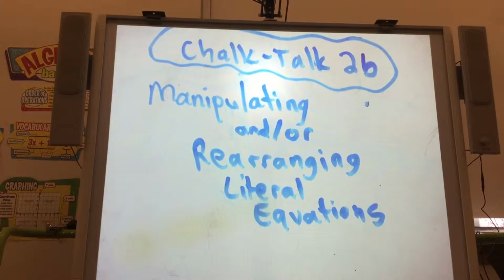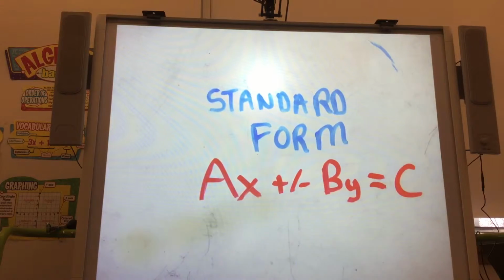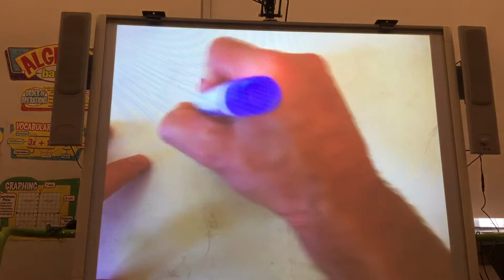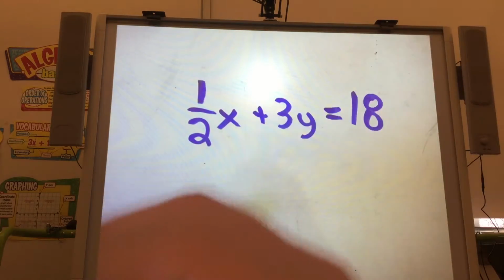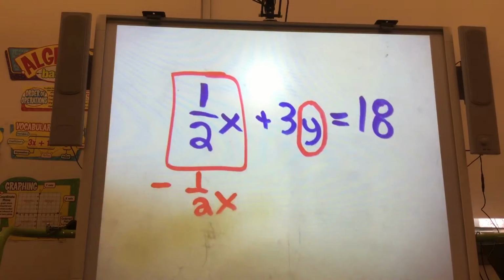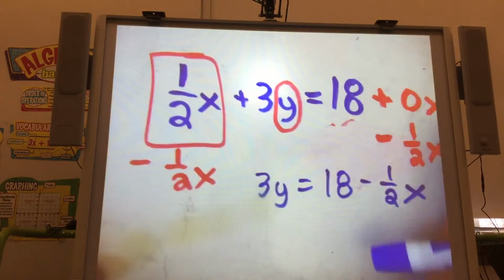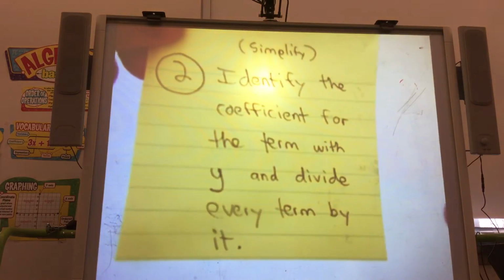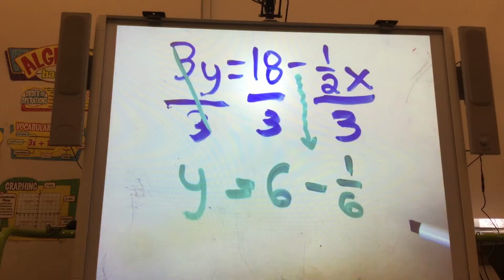Chalk Talk 2b - Standard Form to Slope-Intercept Form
Mr. Small discusses how to convert equations in standard form to slope-intercept form